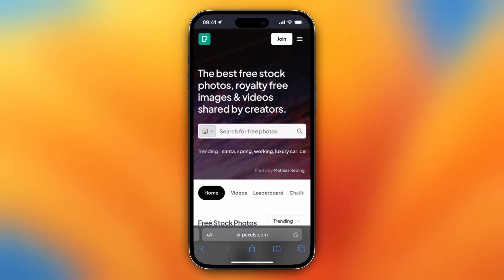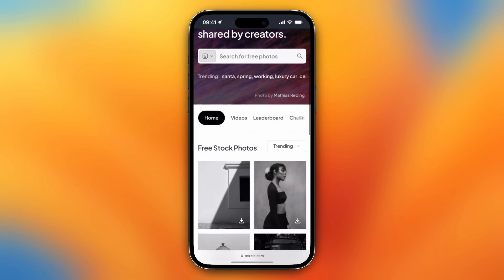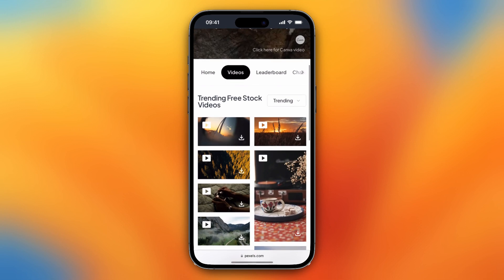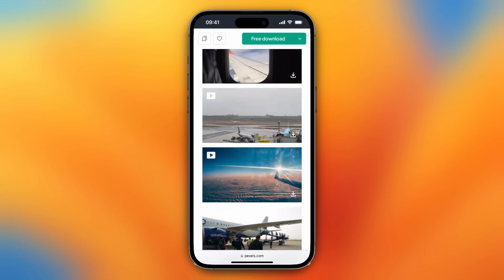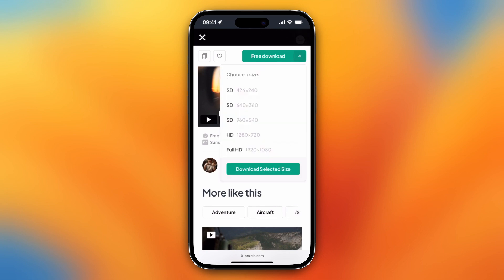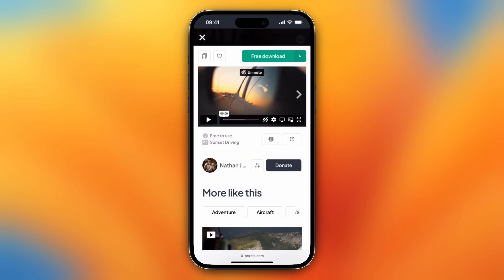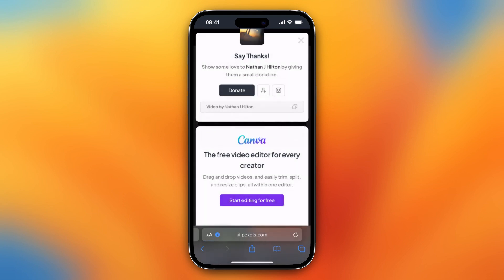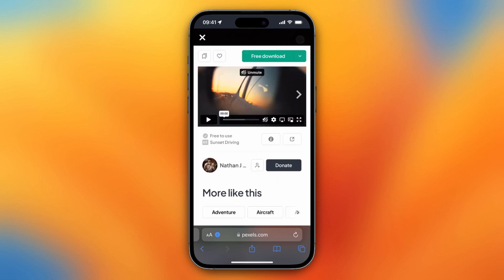How to Download Pexels Videos on Phone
In this video I'll show you how to export Pexels videos and images to your device. The method is very simple and clearly described in the video. Follow all of the steps in the video, and save videos and images on Pexels to your mobile device. And that's how you can download and save pictures on Pexels to your mobile phone device on Pexels, this works for iPhone and Android.